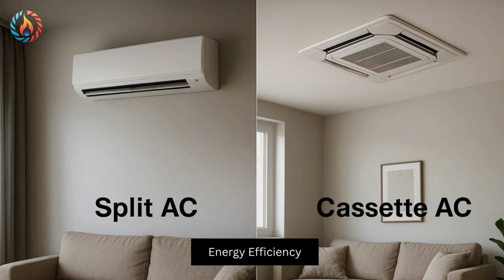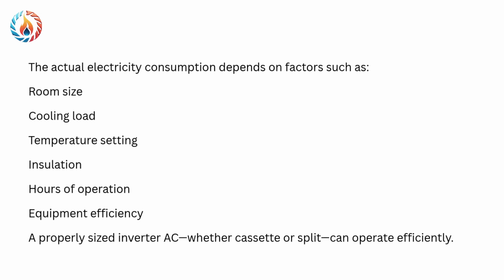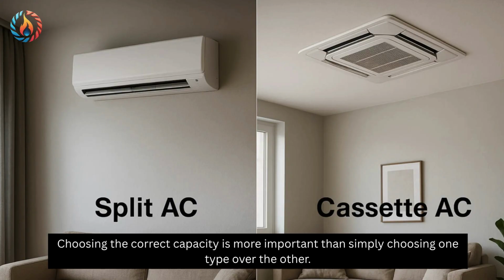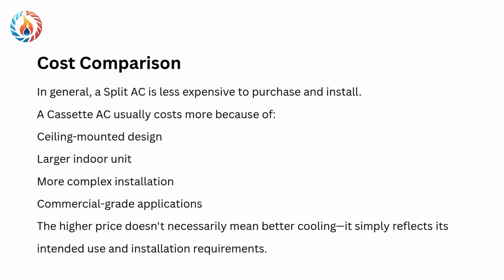Cassette AC vs Split AC: Which One Is Better? | Complete Comparison (2026)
Confused between a Cassette AC and a Split AC? Which one provides better cooling, consumes less electricity, and is the right choice for your home or business?

In this complete HVAC comparison guide, we'll explain the differences between Cassette AC and Split AC, including installation, cooling performance, energy efficiency, noise levels, maintenance, cost, and the best applications for each system.

 In This Video:

✅ What Is a Cassette AC?

✅ What Is a Split AC?

✅ Cassette AC vs Split AC Comparison

✅ Cooling Performance Explained

✅ Electricity Consumption

✅ Installation & Maintenance

✅ Advantages & Disadvantages

✅ Which AC Is Best for Home?

✅ Which AC Is Best for Offices & Commercial Buildings?

Whether you're a homeowner, HVAC technician, engineering student, or planning to buy a new air conditioner, this video will help you make the right decision with accurate and easy-to-understand information.

 Don't forget to Like, Share, and Subscribe to HVAC OFFICIAL CHANNEL for more HVAC training videos, Split AC tutorials, commercial HVAC guides, refrigeration lessons, troubleshooting tips, installation techniques, maintenance guides, and professional HVAC education.